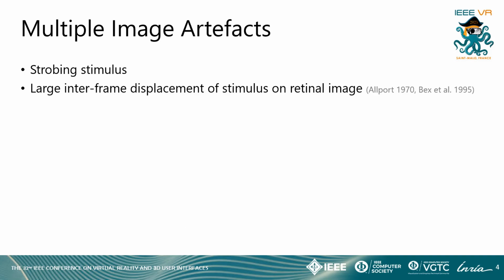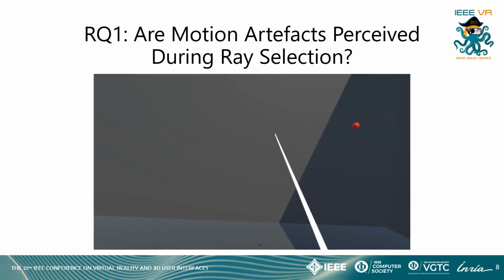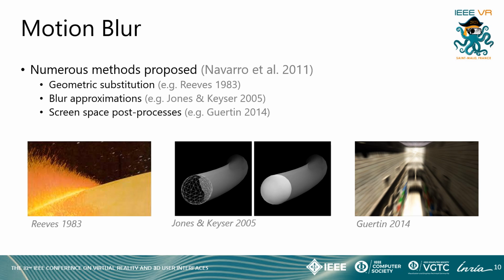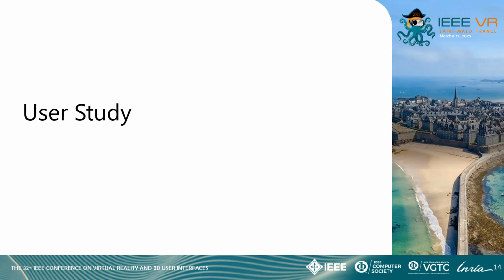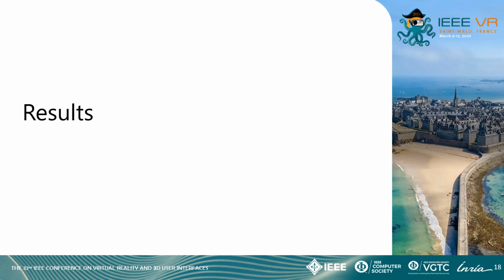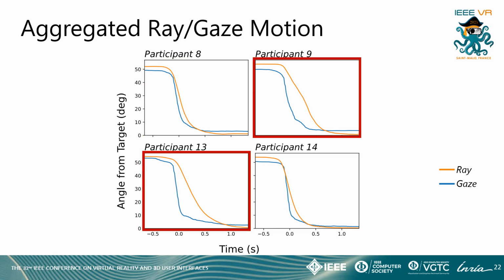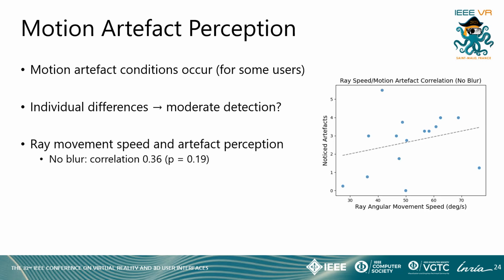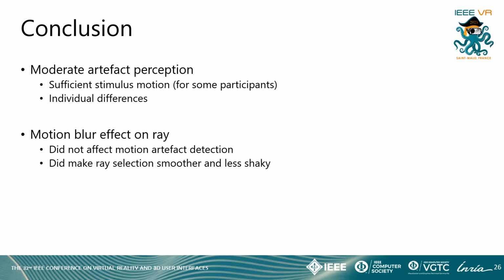On Virtual Pointing Rays and Motion Artefacts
📅 Session: Visual Perception and Interaction

📖 Title: On Virtual Pointing Rays and Motion Artefacts

👨‍🏫 Authors: Gareth Rendle: Bauhaus-Universität Weimar, Adrian Kreskowski: Bauhaus-Universität Weimar, Bernd Froehlich: Bauhaus-Universität Weimar

📜 Abstract:
Virtual pointing rays allow VR users to select out-of-reach objects. However, fast hand movements can cause the ray to move quickly across the visual field, causing multiple copies of the ray to appear in discrete locations. We analyse gaze and ray movement data during a selection task to show that pointing actions create the conditions necessary for motion artefacts to appear. In addition, we propose a motion blur effect that we apply to the pointing ray with the aim of mitigating motion artefacts. The blur effect is found to improve the perceived smoothness of ray selection, without affecting selection performance.